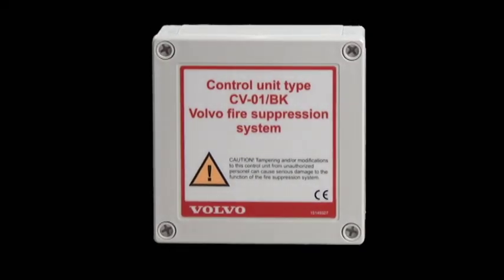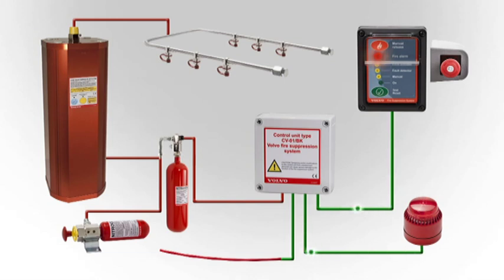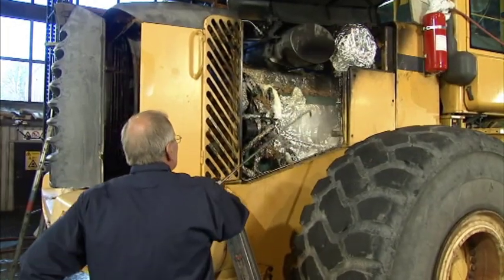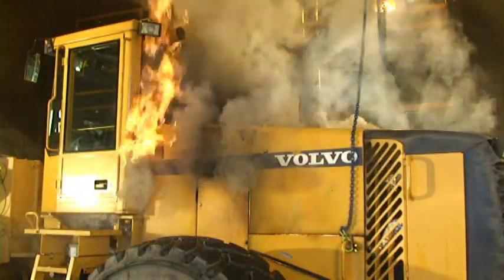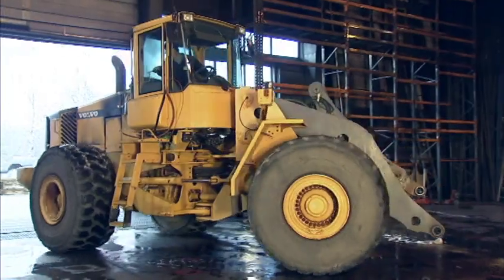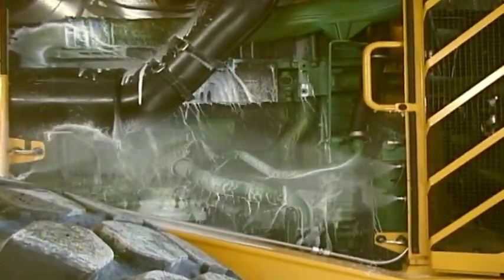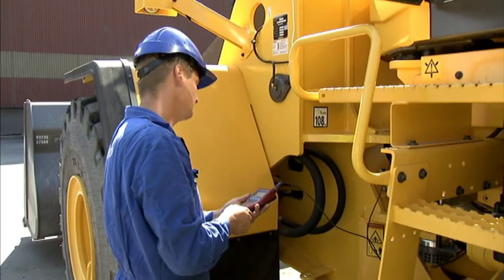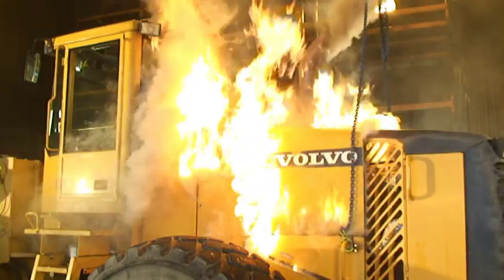Se test av brandsläckningssystem vid brand på hjullastare - brandskyddssystem från Volvo CE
Volvo och Swecon tillhandahåller ett brandskyddssystem (Volvo Fire Suppression System) som finns att få fabriksmonterad i din Volvo hjullastare från Swecon. I filmen får du en genomgång på hur systemet fungerar samt att du får se ett fullskaligt test av systemet på Sveriges Tekniska Forskningsinstitut (SP). Systemet har upp till 16 sprinklers i motorrummet och är godkänd enligt SBF127 och är en effektiv brandsläckare.